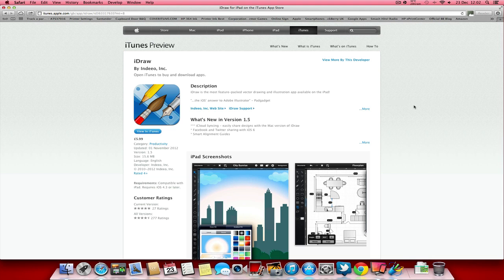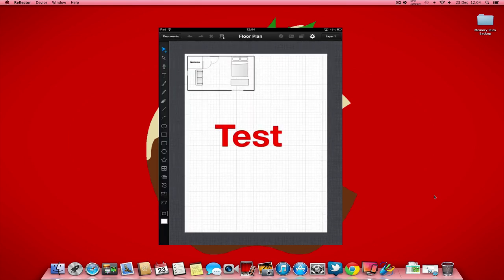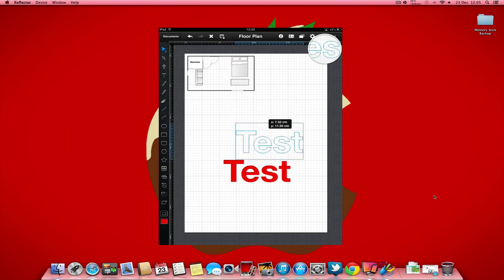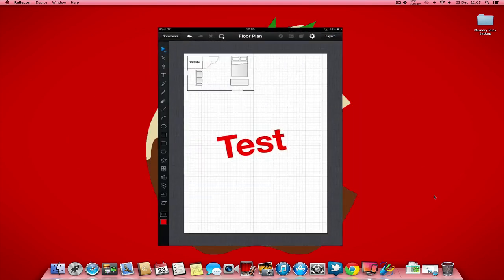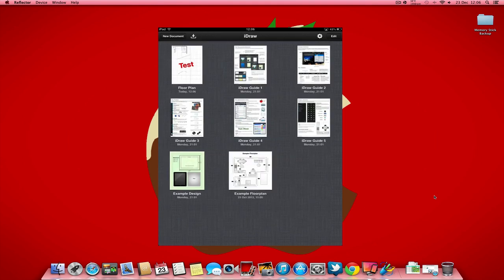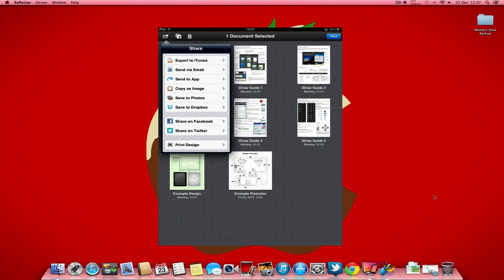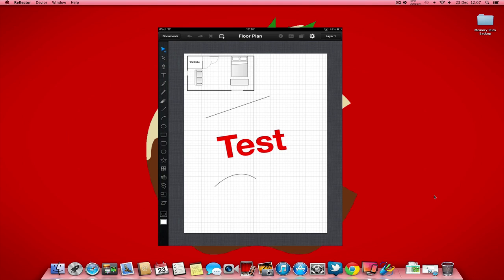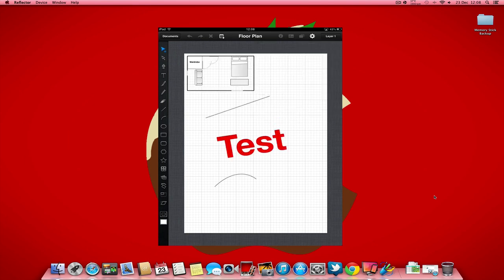Review: iDraw - Part 2 of 2 (iPad)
In this video I review iDraw for iPad. Check out part 1 for my review of the Mac app.